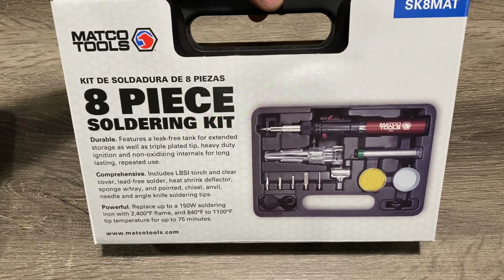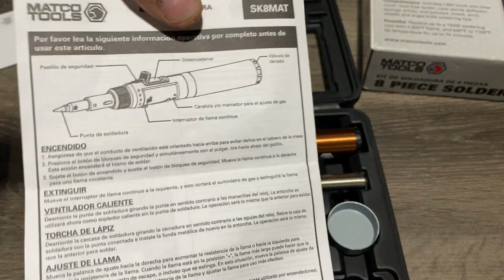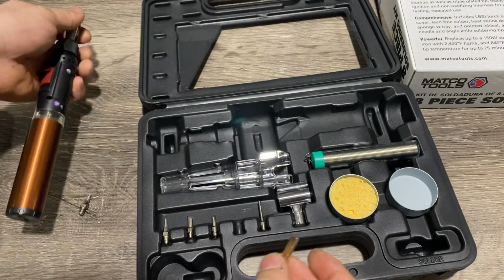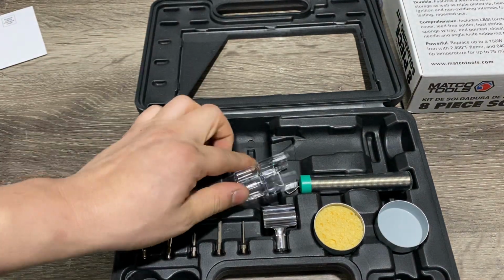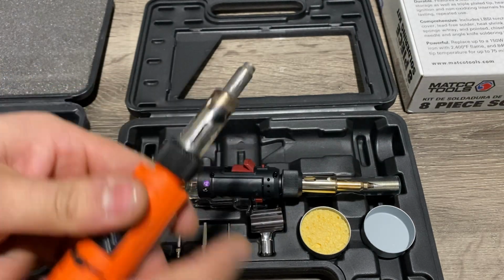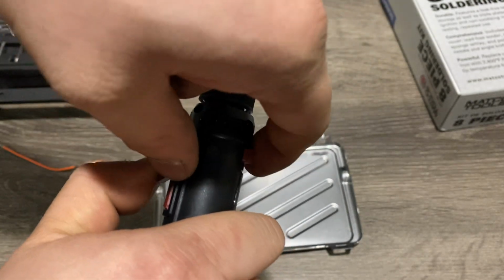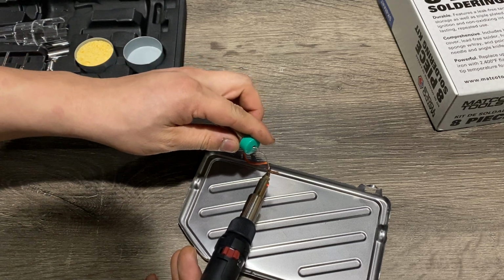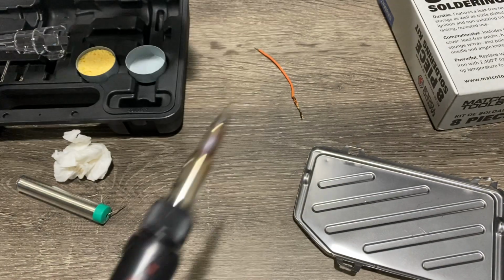Matco soldering kit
Part# SK8MAT

 30mL capacity internal tank features clear window to see gas level even while in use
Equivalent to up to a 150W electrical soldering iron
75 min. burn time, flame temperature 2,400°F, temperature with attachments from 840°F to 1100°F